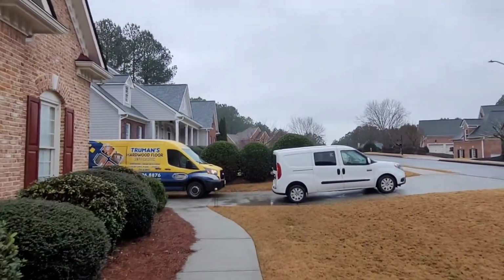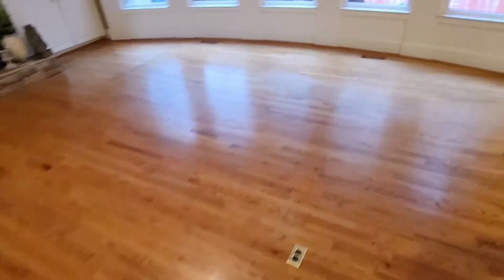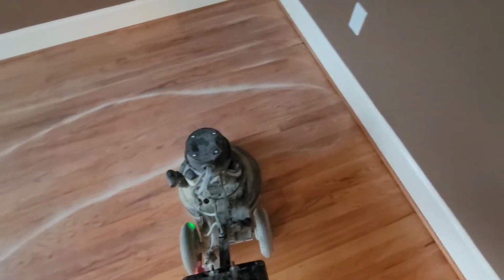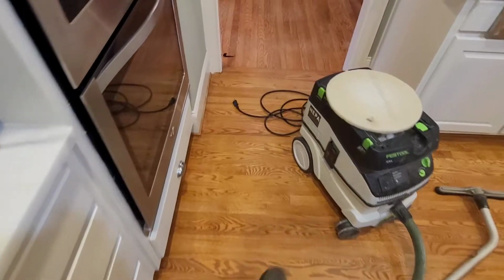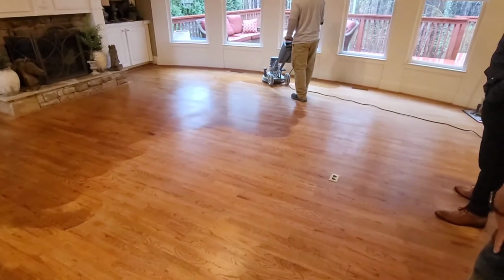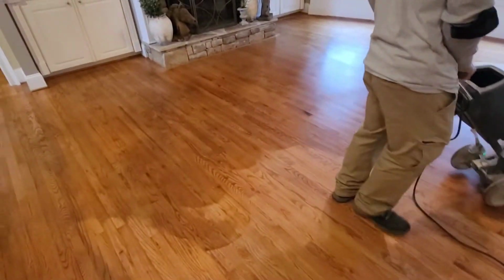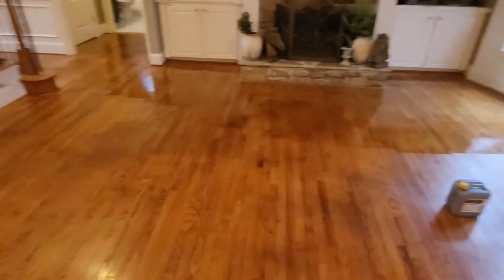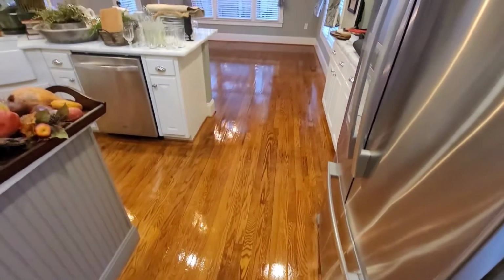My client was blown away with the hardwood screening & recoating transformation on her wood floors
Do your hardwood floors appear rough, dirty, or scratched. finding how to refinish the hardwood floor. Then you are at the is the right place.
We provide protect all types of hardwood.

‼️Bring your hardwood floors back to life without the expensive cost of sanding or replacing ‼️

Over 400 Facebook Recommendations

Voted BEST of Gwinnett County 3 years in a row🤯

• Hardwood Floor Cleaning & Buffing
• Hardwood Floor Screen & Recoating
• Hardwood Floor Wax Build-up Removal
• Hardwood Floor Full Sanding Restoration

Playlist:   Truman steemers hardwood floor videos
United State video & audio setup: